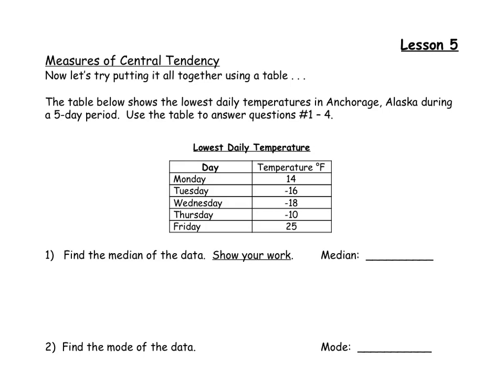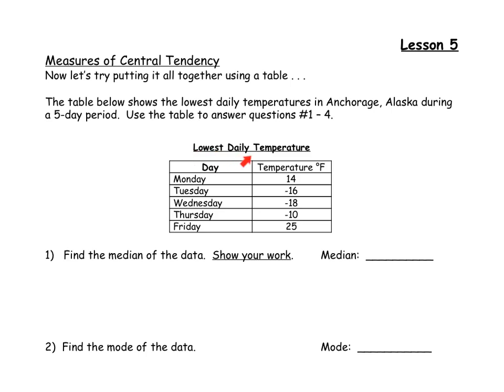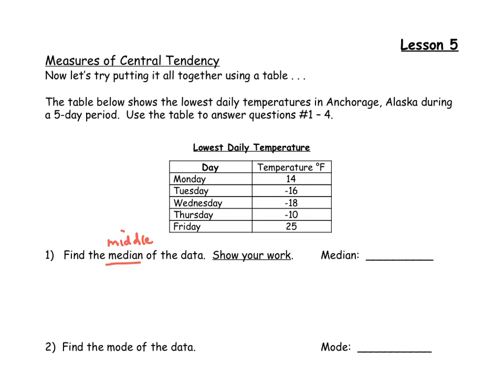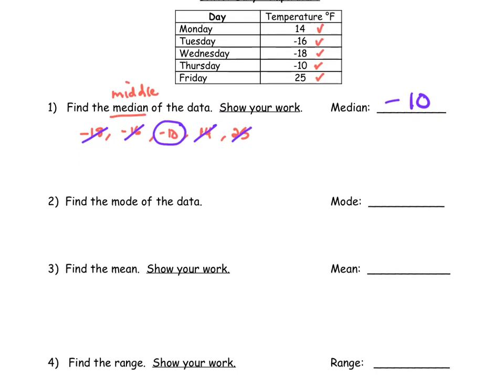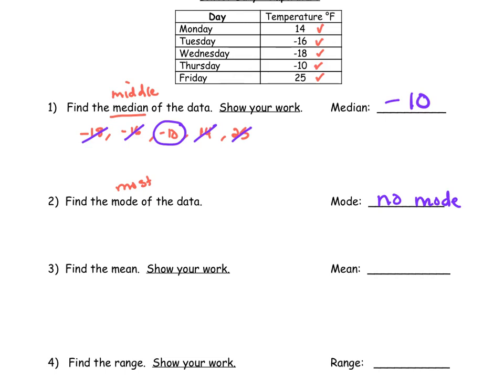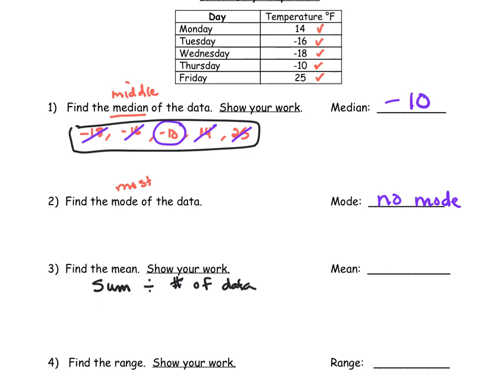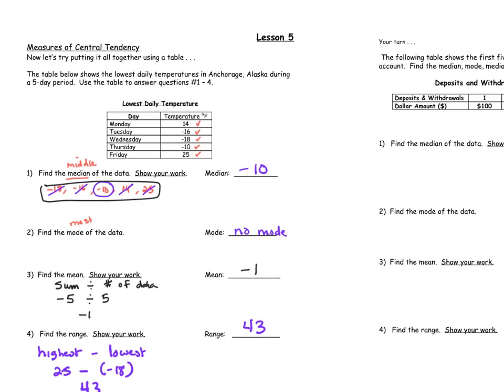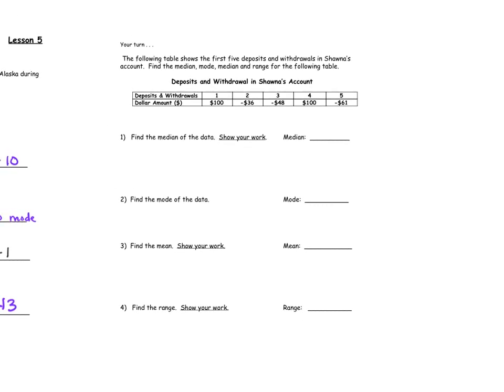Measures of Central Tend. Lesson 5